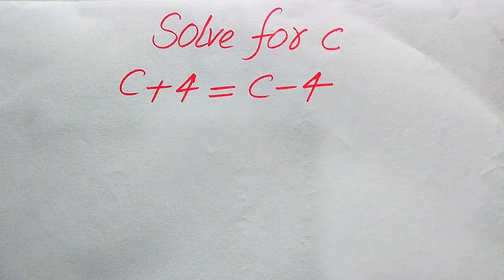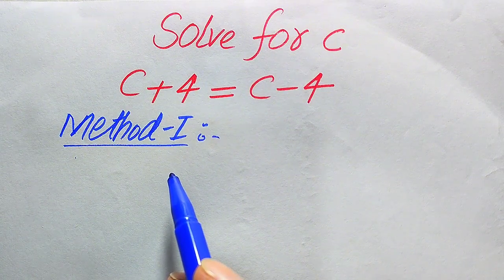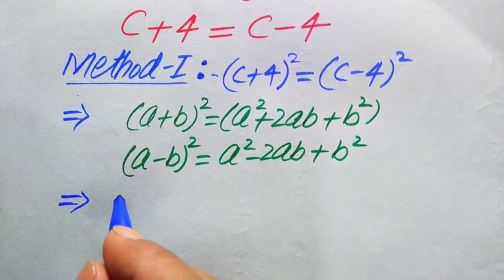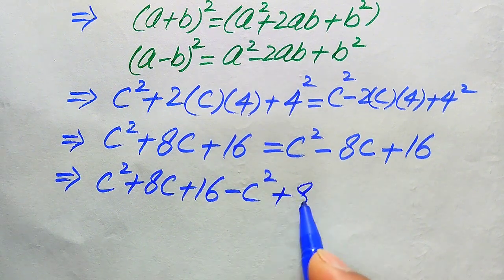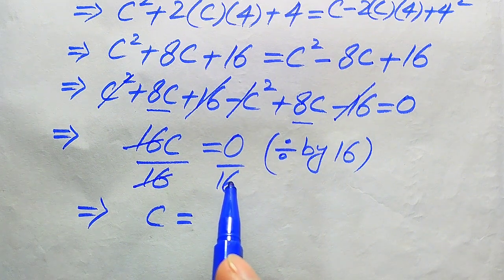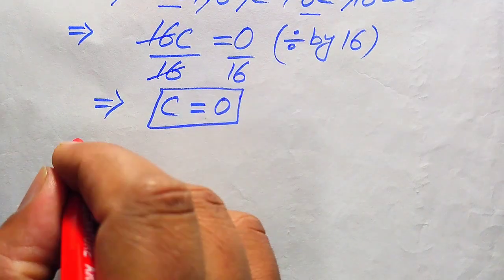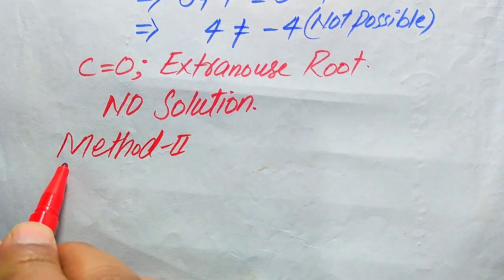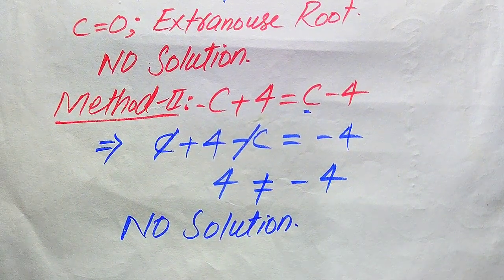Solving a 'Harvard' University entrance exam |Find C?